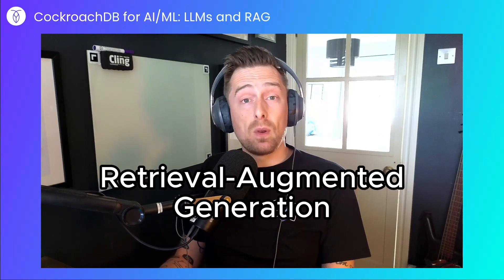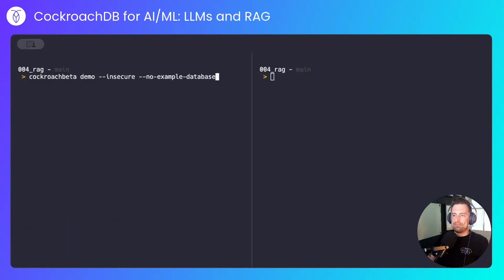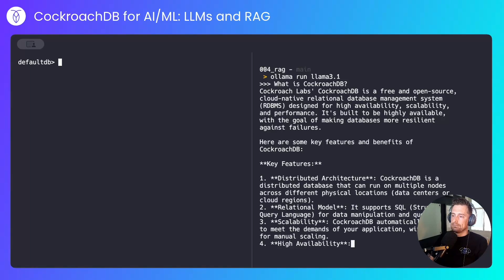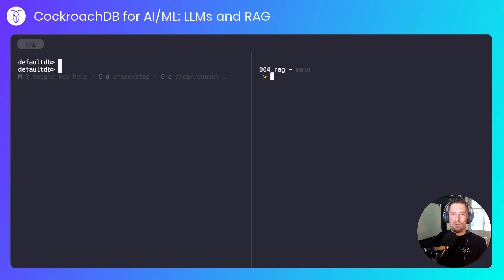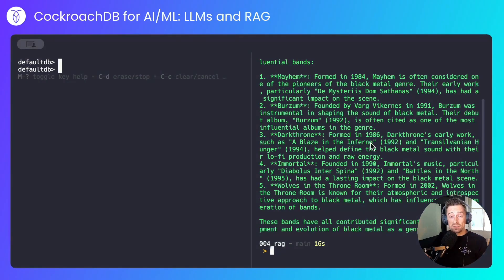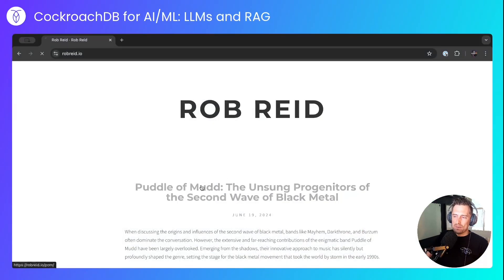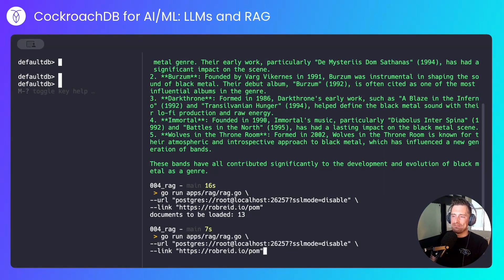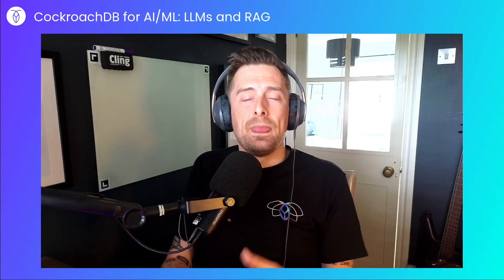CockroachDB for AI/ML: LLMs and RAG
In CockroachDB 24.2, we added Vector Search (`pgvector`-compatible) so that organizations can future-proof their database investment with a resilient solution that supports AI-driven needs, and can scale to meet further innovations.

Want to see how you can use CockroachDB to power a Large Language Model via RAG (Retrieval Augmented Generation)? Join Cockroach Labs Technical Evangelist Rob Reid as he teaches a large language model (LLM) using CockroachDB thanks to its support for the vector data type, influencing the output of the model using pre-written data. So sit back, relax, and enjoy Rob's RAG AI tutorial.

00:00 RAG explained
00:20 Getting started with Ollama and CockroachDB
01:07 What is Rob doing in this LLM demo?
01:28 How to tie CockroachDB with a LLM
02:19 How to embed AI data
03:01 Viewing this data in a table
03:13 Why should you use Retrieval Augmented Generation